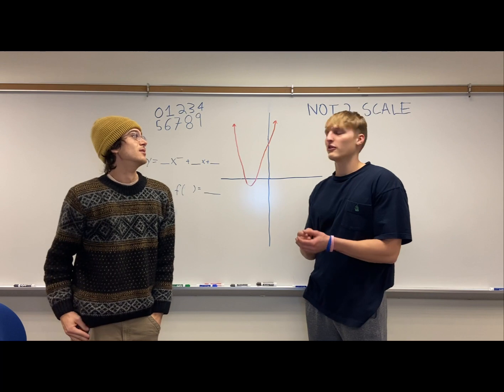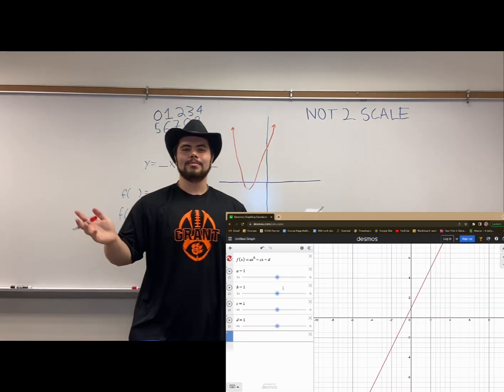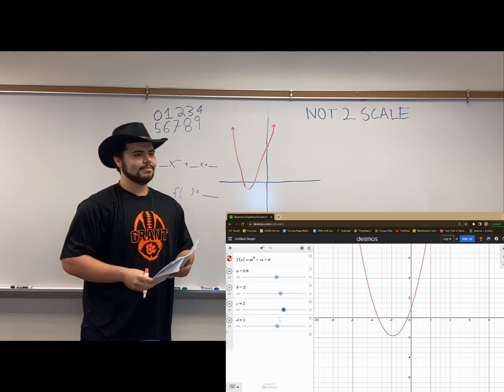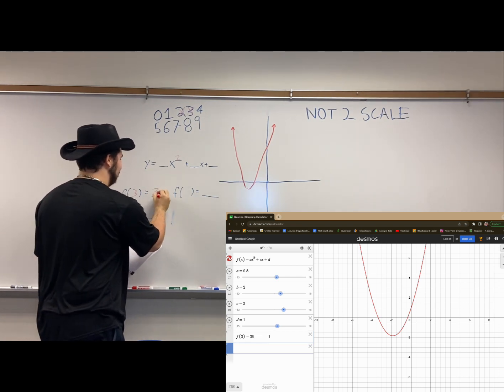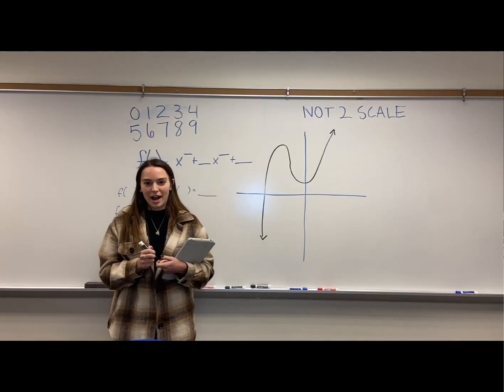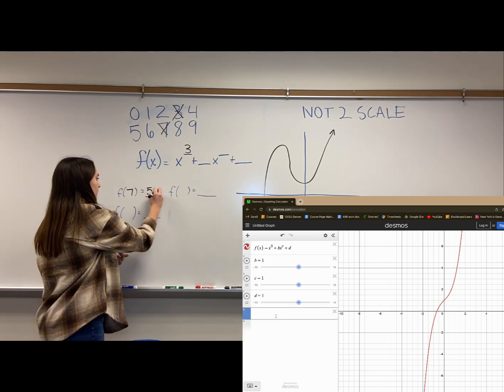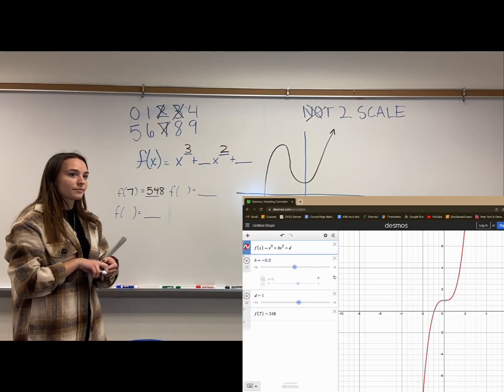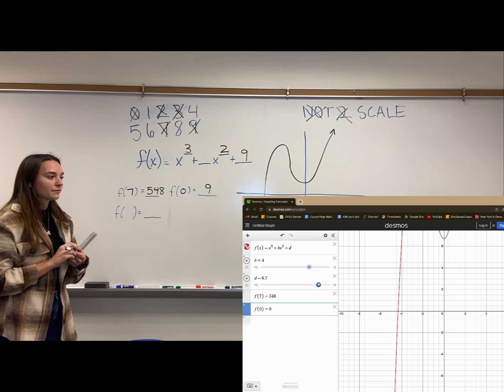Not 2 Scale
A math game by the whole group of GVSU math majors in the GAMES seminar. This great game is a very flexible algebra version of hangman that encourages good reasoning and technology use for problem solving.